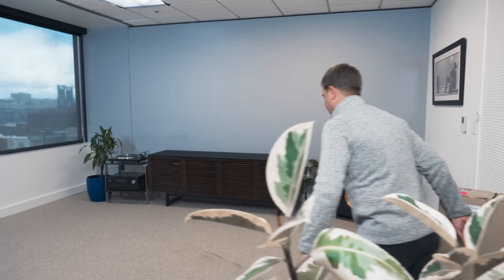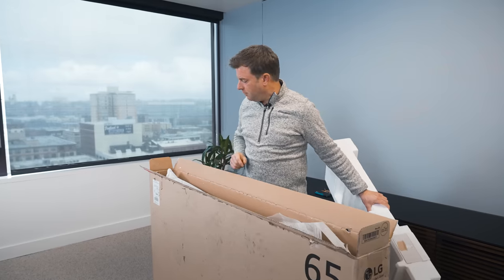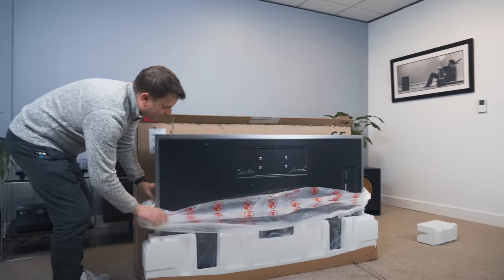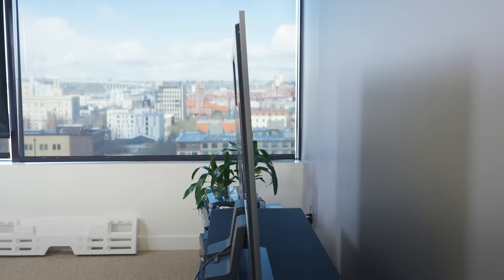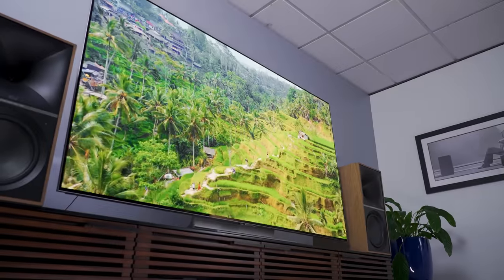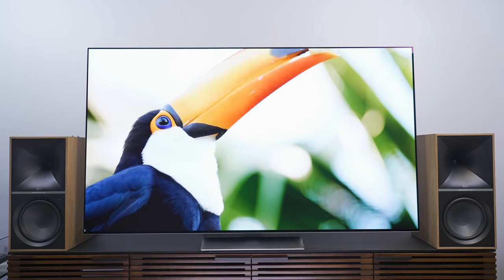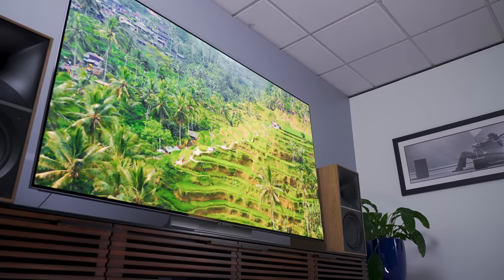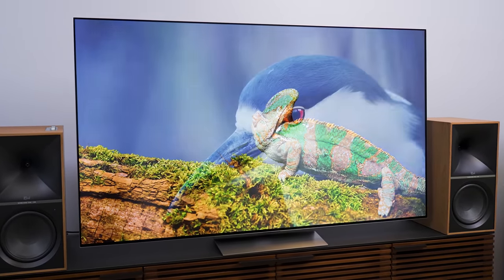LG G3 OLED TV Review | MLA Is the Truth!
We're excited to share a new style of review video in which we perform an unboxing, setup, and full review of the new LG G3 OLED TV with MLA tech all in one go so you can get the whole scoop in one entertaining shot! The LG G3 OLED is one of the most anticipated TVs in 2023, and it turns out, that's for good reason. LG has taken aim at QD-OLED technology, and the results are encouraging. We dug deep into this TV with both measurements and real-world viewing observations to provide you with the best take on the LG G3, all in service of helping you figure out it it may be the right super-premium TV for you.

LG G3 55-inch
LG G3 65-inch
LG G3 77-inch
LG G3 83-inch

Stand for 55-inch LG G3
Stand for 65-inch LG G3
Stand for 77-inch & 85-inch LG G3

Models in LG G3 Series: 55-inch: (OLED55G3PUA), 65-inch: (OLED65G3PUA), 75-inch (OLED77G3PUA), and 83-inch (OLED83G3PUA)

00:00 Intro
01:28 Unboxing & Setup
05:47 Initial Thoughts
07:46 Picture Quality
08:05 Brightness
09:58 White balance and color
12:19 Lottery winner
13:47 Motion and processing
16:00 User experience
18:45 Gaming
19:35 Final Thoughts